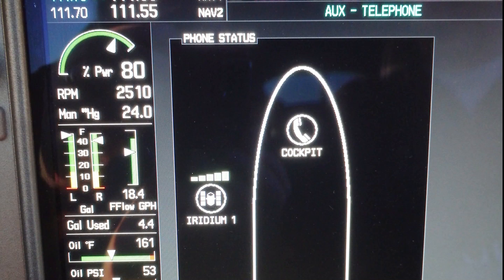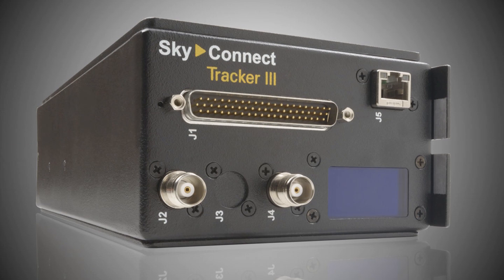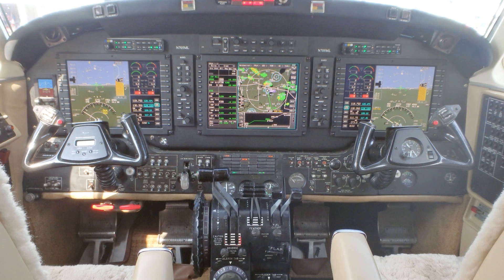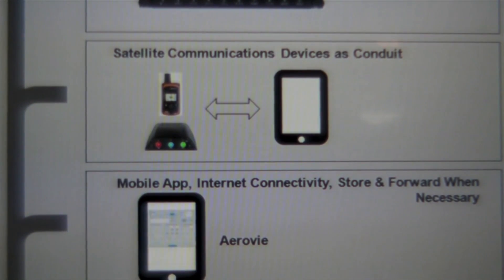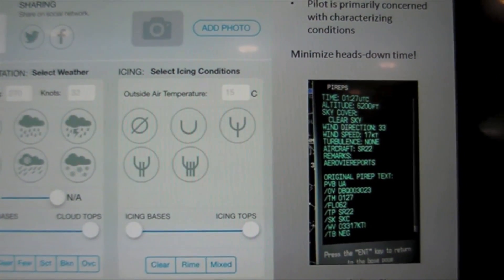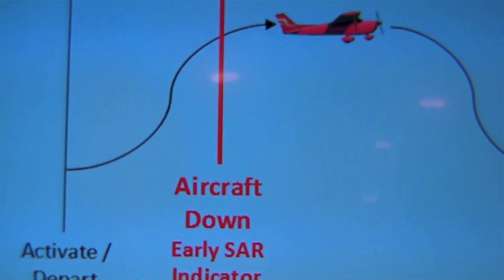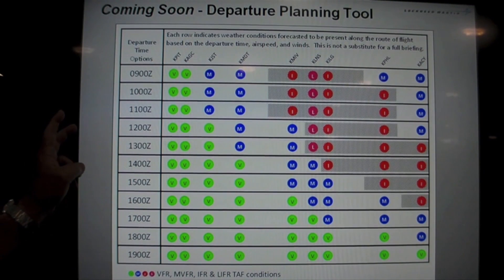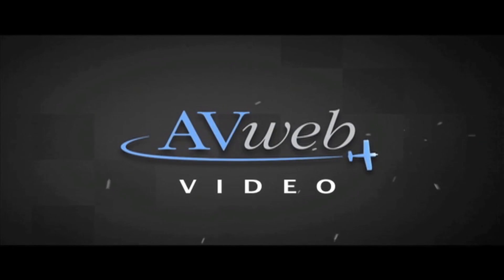Lockheed Martin Flight Services Datalink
Lockheed Martin Flight Services is introducing a variety of new features that make use of satellite datalink, including a new electronic PIREP and search-and-rescue capability that uses the Iridium communications network.  In this video, Aviation Consumer's Larry Anglisano gets a tour of the new features from Lockheed's Jim Derr while at AirVenture 2014 in Oshkosh, Wisconsin.